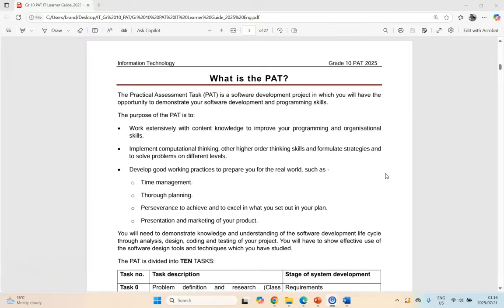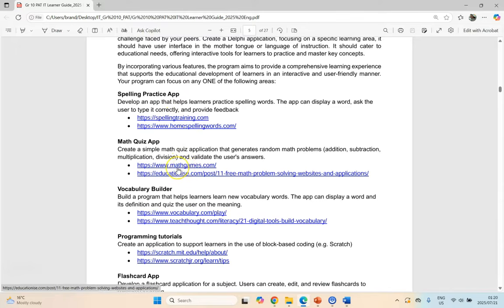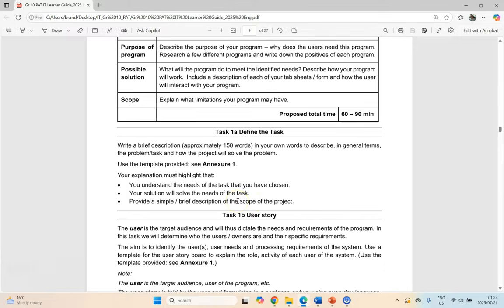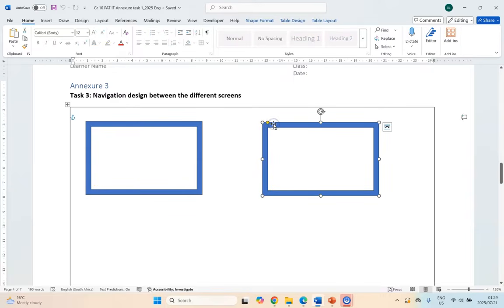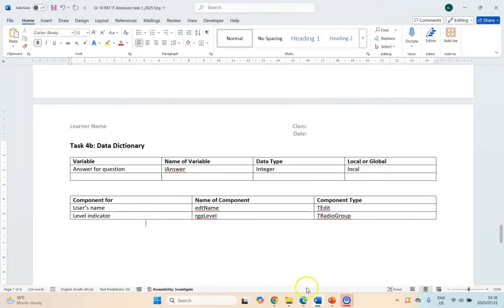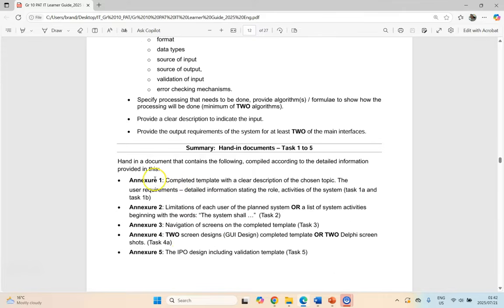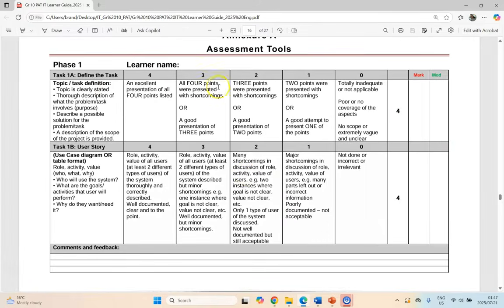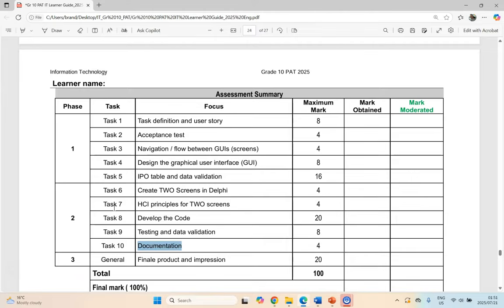IT PAT 2025 | Grade 10 | Topic Discussion & What you need to do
Here is the Grade 10 IT PAT for 2025. I spend some time discussing the PAT document, talking about the topic and then giving some advice and guidance on how to get started. Really important video before you tackle this year's PAT.